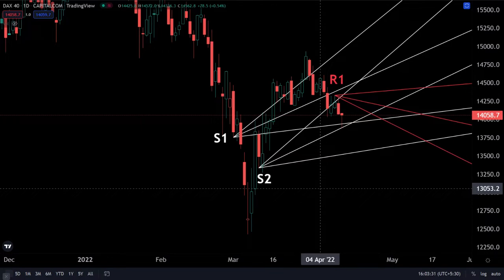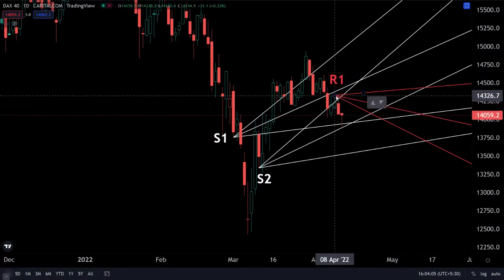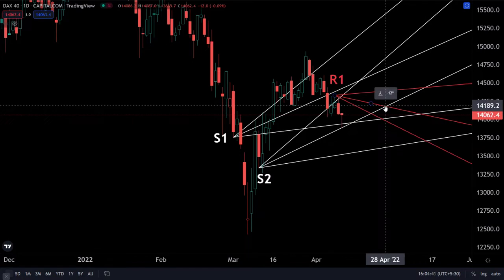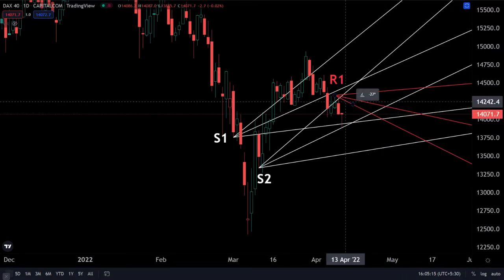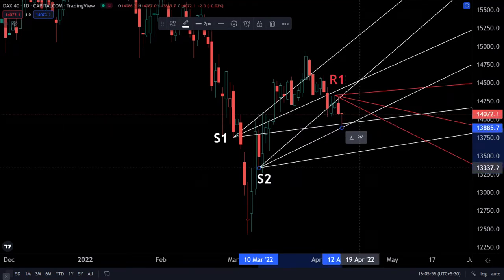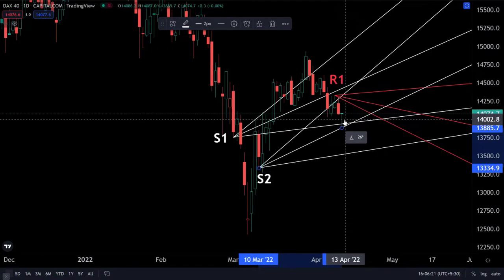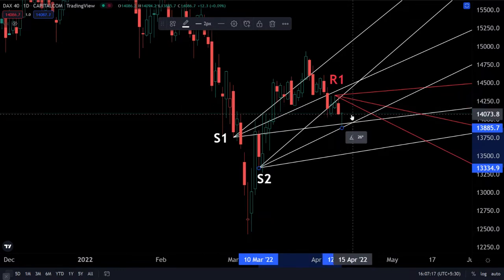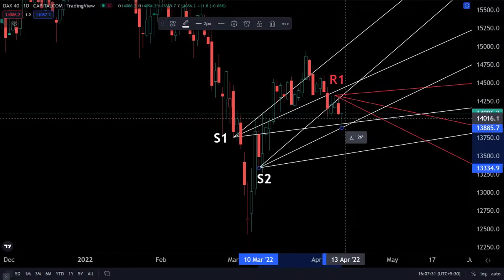DAX GANN ANALYSIS with Range and Trading Levels 12.04.2022